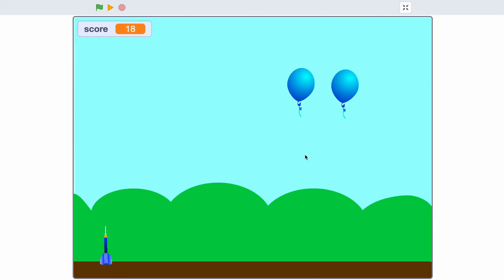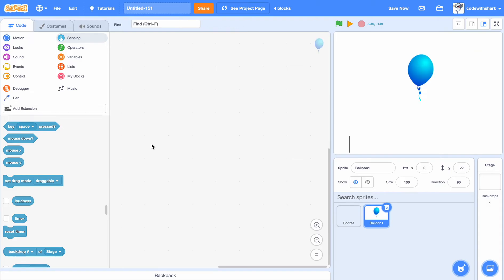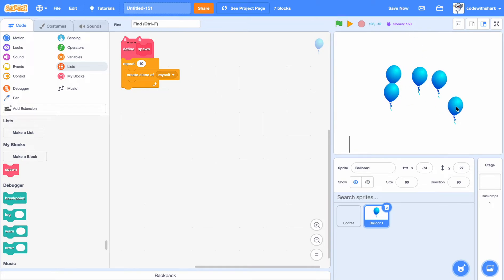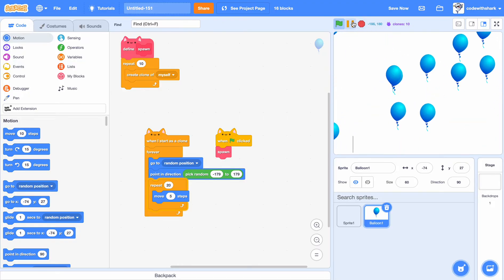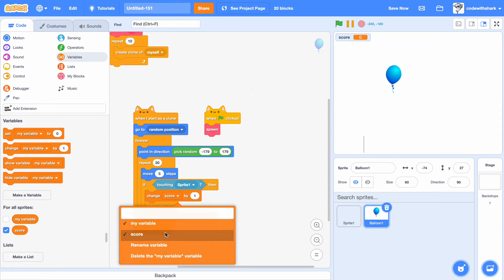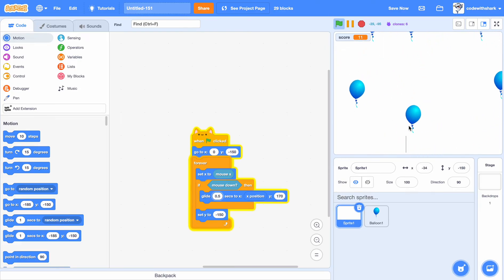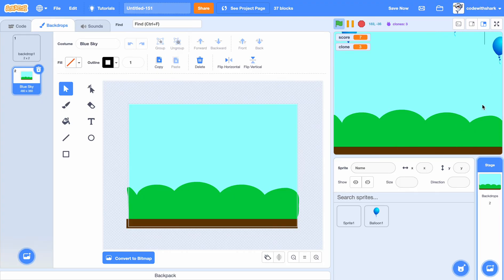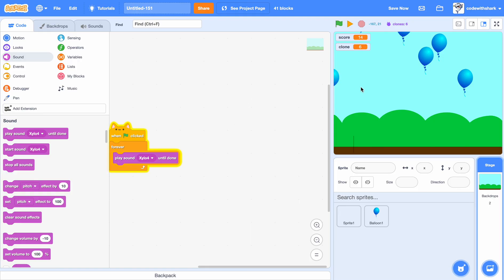Darts - How to make a dart game in scratch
Today in scratch we will be making a dart game.